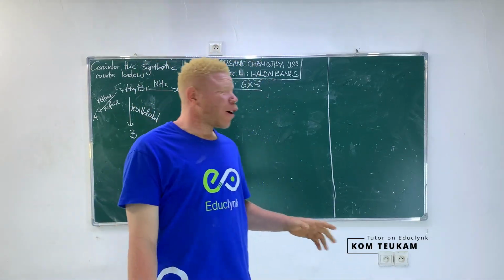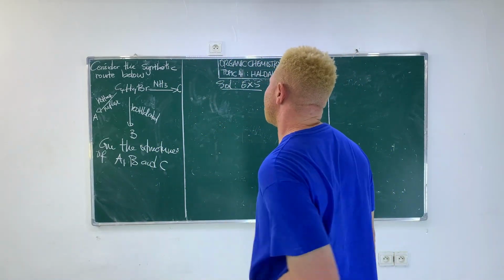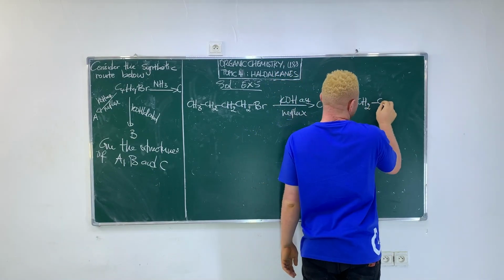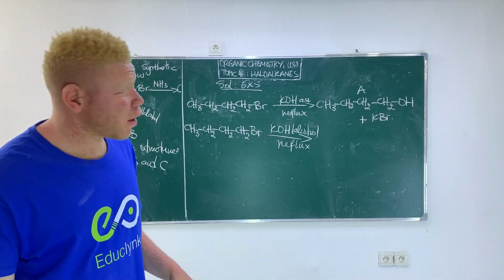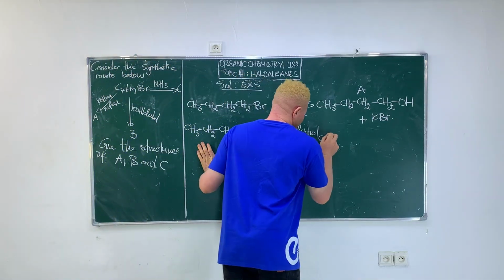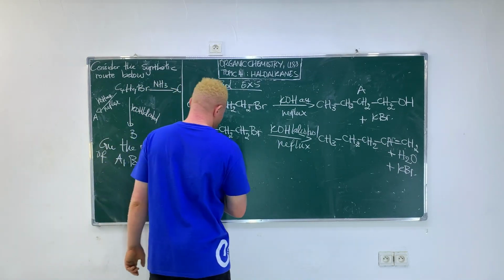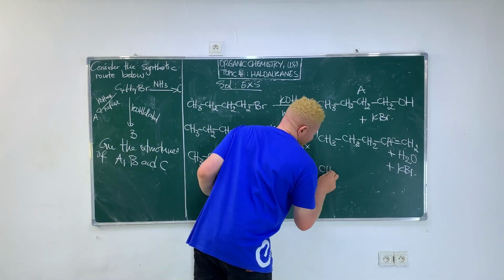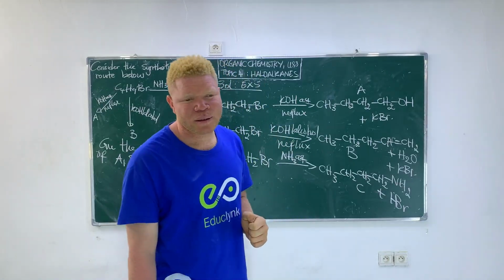Chemistry - Solution to exercise 5: Haloalkanes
📘 Chemistry - Solution to exercise 5: Haloalkanes – Completing Reactions from a Synthetic Route

Can you complete a synthetic route involving haloalkanes and determine the products and reagents required at each step? 🤔

In this solution, you will follow a clear, step-by-step approach to completing a **multistep organic synthesis** involving haloalkanes. You will identify the missing reagents and products, apply the appropriate reaction conditions, and use your knowledge of haloalkane reactivity to explain each transformation in the synthetic route.

📌 In this solution, you will learn to:

✅ Identify the products formed at each stage of a synthetic route
✅ Determine the appropriate reagents and reaction conditions
✅ Apply substitution and elimination reactions of haloalkanes
✅ Use reaction mechanisms to explain the transformations
✅ Follow a multistep synthetic pathway and verify the final product

Strengthen your organic chemistry skills and prepare effectively for class tests, examinations, the GCE Advanced Level, and other official examinations.

🔔 Find more lessons, solved exercises, past examination questions, and detailed explanations on the Educlynk Learning Hub.

👉 Click here to access this solution on the Educlynk Learning Hub